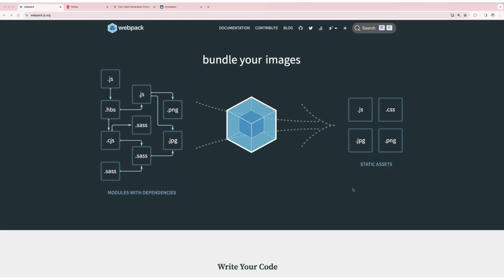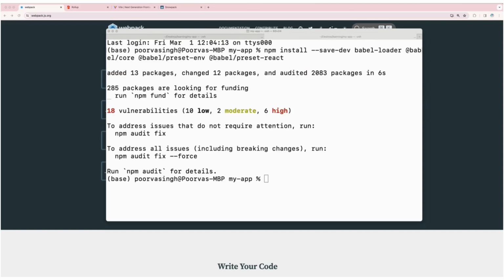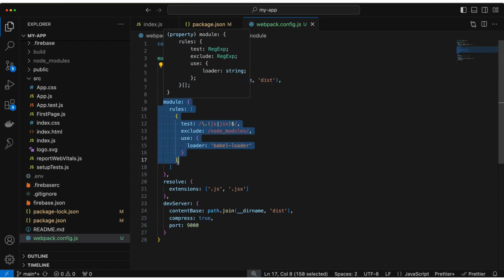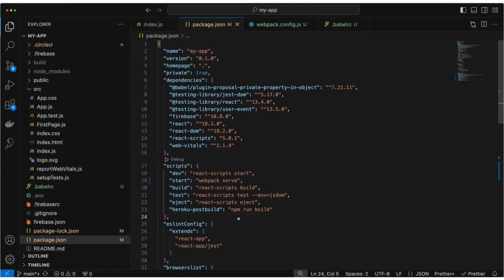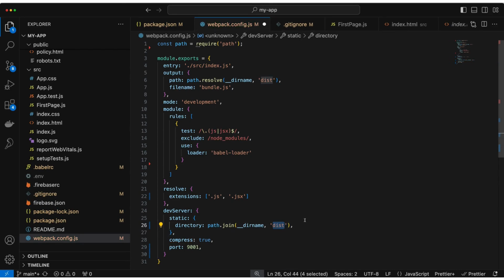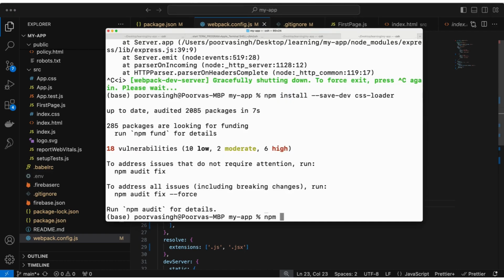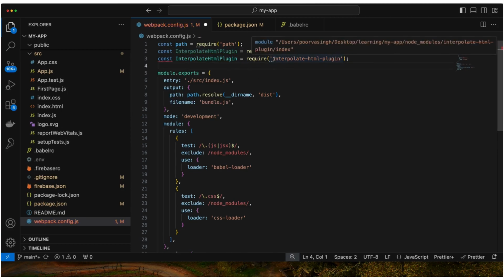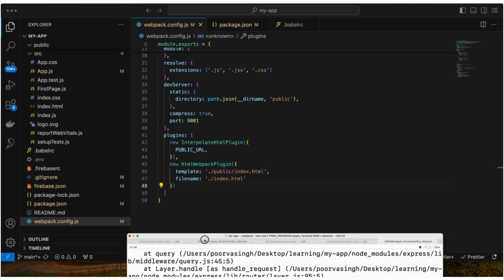webpack react | webpack dev server react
webpack
webpack tutorial
webpack explained
webpack react
webpack react tutorial
webpack reactjs
webpack dev server react
invalid options object dev server
Dev Server has been initialized using an options object that does not match the API schema
urierror
Failed to decode param '/%PUBLIC_URL%/manifest.json'
You may need an appropriate loader to handle this file type, currently no loaders are configured to process this file.
Module parse failed
Unexpected token
failed to load resource
the server responded with a status of 404
manifest.json 404
manifest.json 1
manifest json
uncaught referenceerror
react is not defined
process is not defined
webpack development vs production
webpack localhost